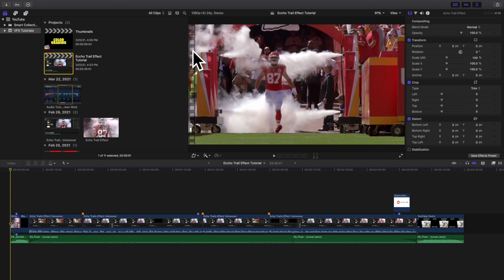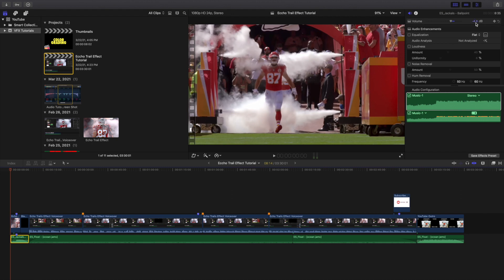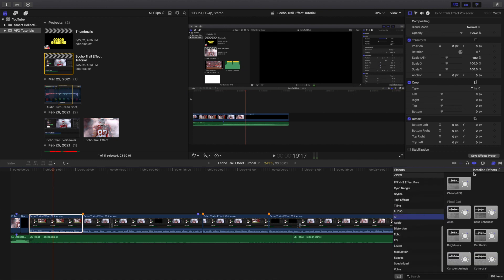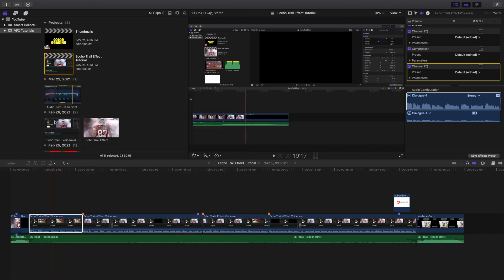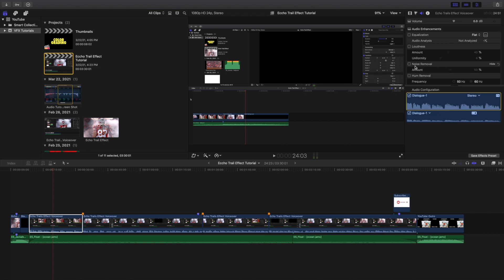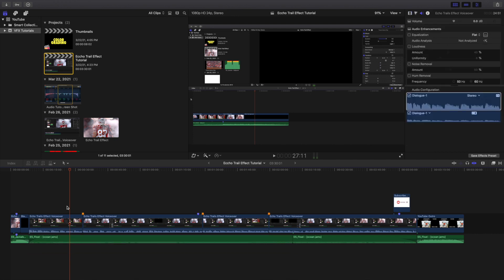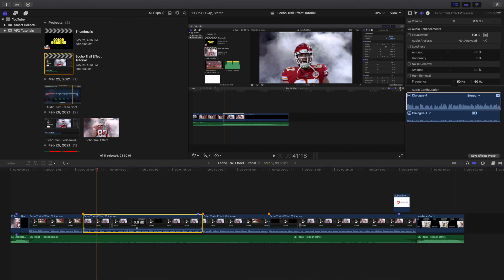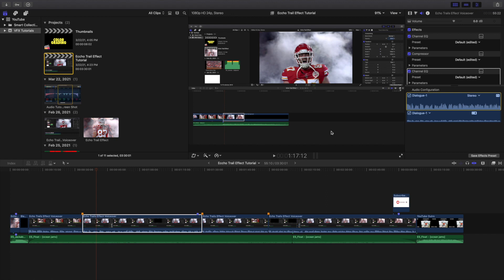Final Cut Pro X Audio Tutorial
In this tutorial, I will break down how to Edit Audio in Final Cut Pro X.

Timestamps:
Intro: 00:00
Microphone: 00:15
Fade Audio: 00:42
Adjusting Levels: 1:09
Using Markers: 1:48
Subtractive EQ: 2:23
Compressor: 3:18
Additive EQ: 4:08
Background Noise: 4:19
Audio Meter: 5:05
Detach Audio: 5:33
Audio Presets: 6:08
Conclusion: 7:17
Outro: 8:20